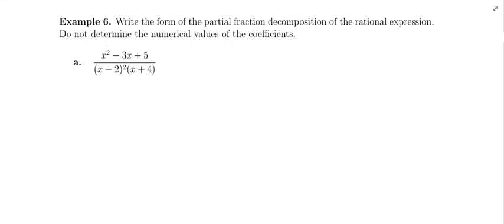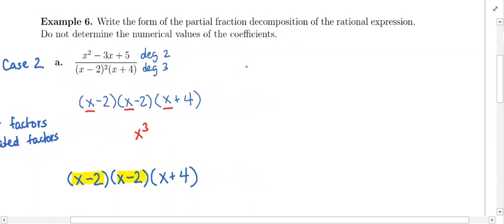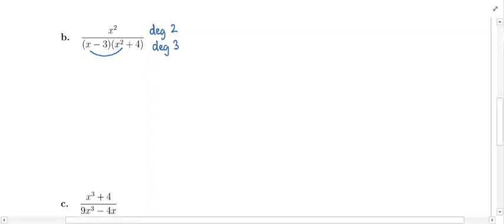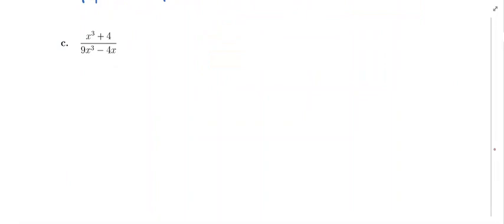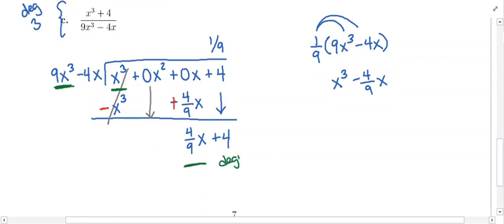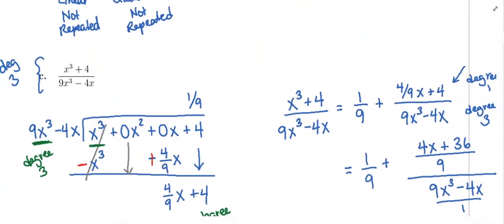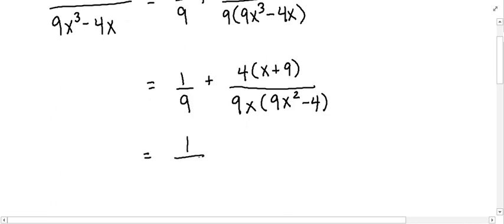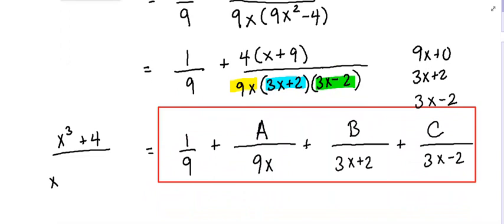9.4 Examples 6a, 6b, 6c